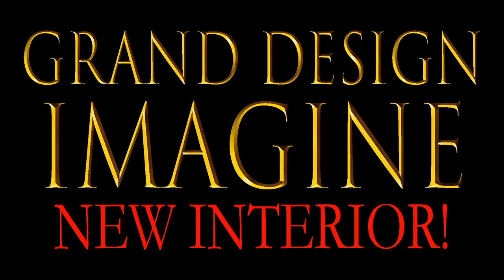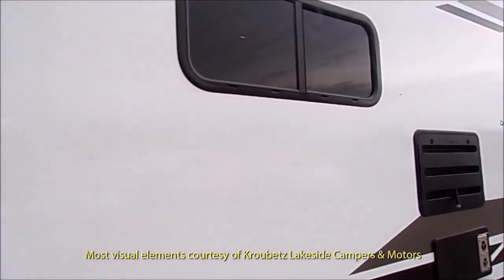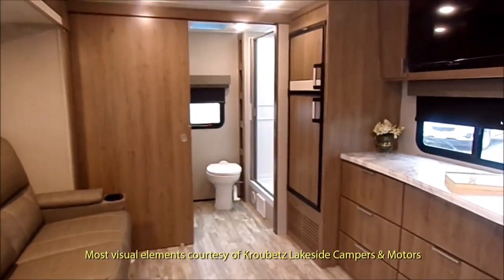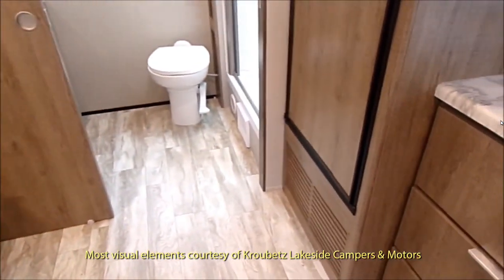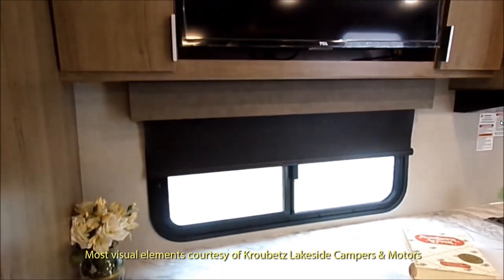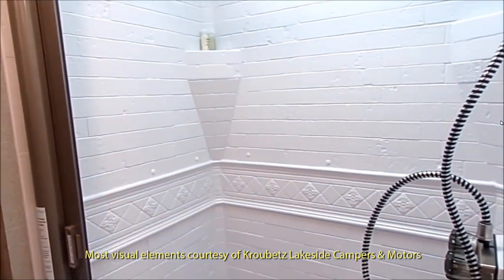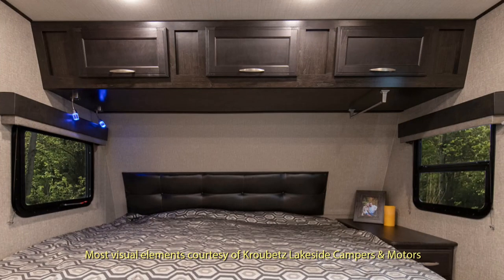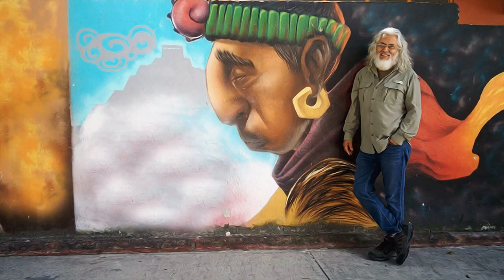New Grand Design Imagine Interior! Dramatically Lighter Colors - HD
First off ... I would like to thank the fine folks at Kroubetz Lakeside Campers & Motors for shooting the video track. The "A" roll.

So what do you think of the changes in the interior of the Grand Design Imagine? I can't wait to see an actual one in the flesh.

This YouTube channel is my hobby. Please excuse any errors in this video. In regards to RVs, always contact the manufacturer or dealership to ensure that you have the latest specs and list of amenities. For products and services always do your research.

Don't be shy. Your friendly comments and questions are always appreciated. My channel is not monetized. You should never see any obnoxious advertising. I am not paid to promote any product or service.

I am available for photography, videography, voice-overs, coffee and honest reviews.